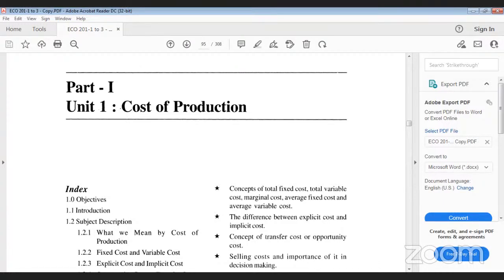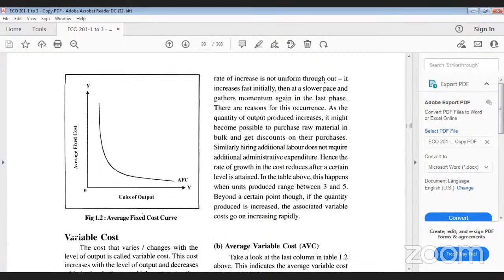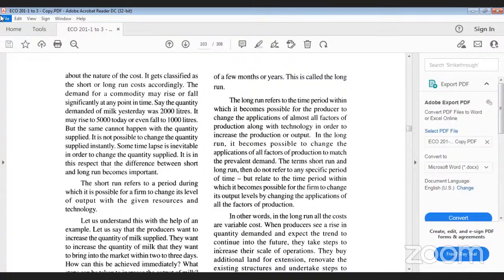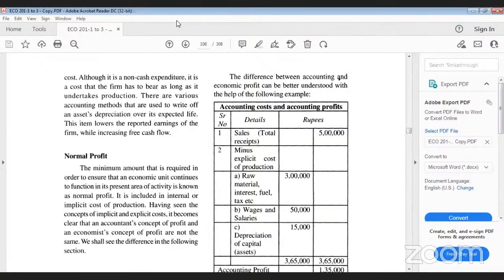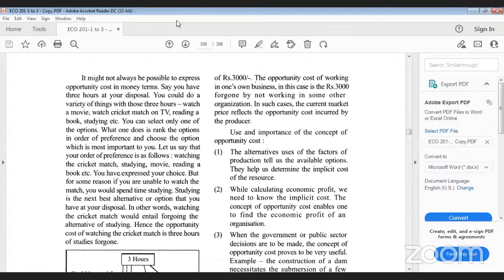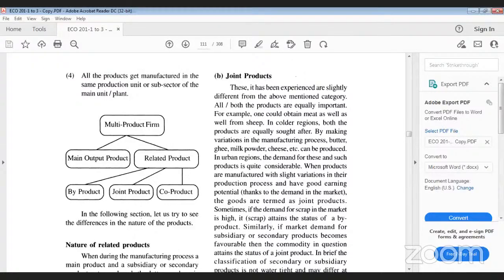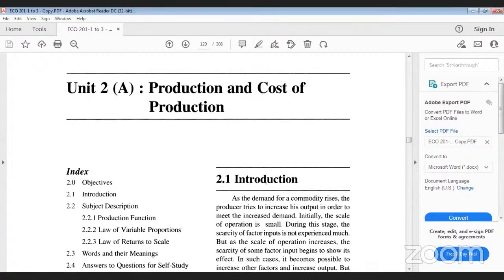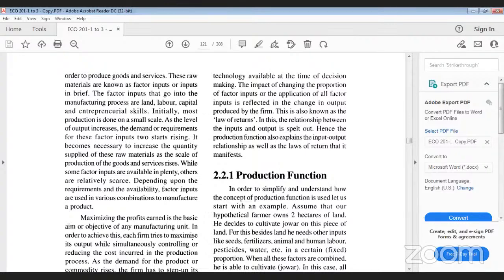YCMOU62333 (SYBCOM E/M) ECO 201